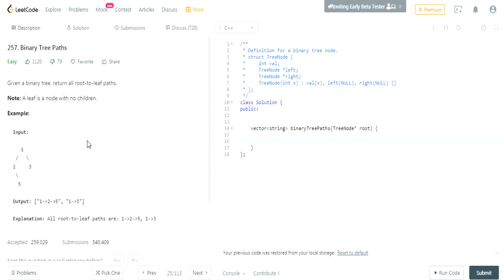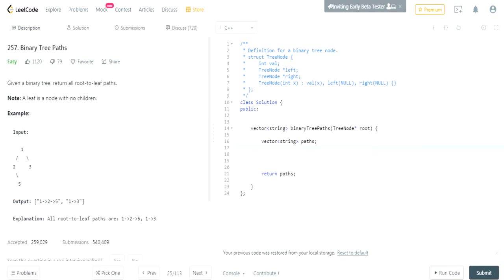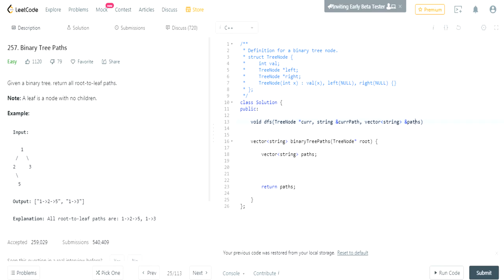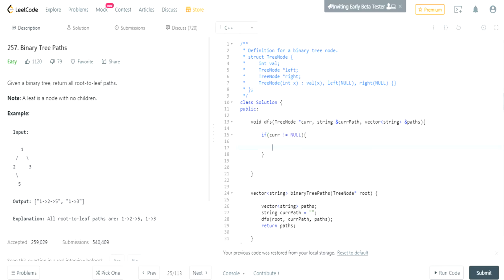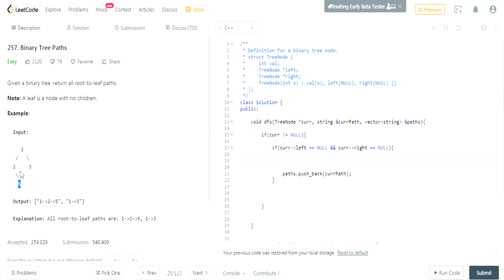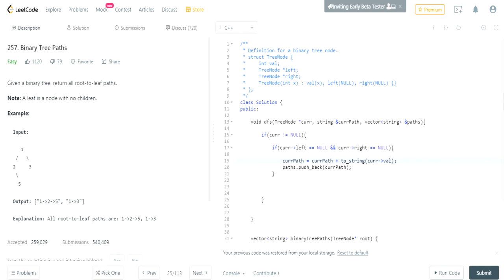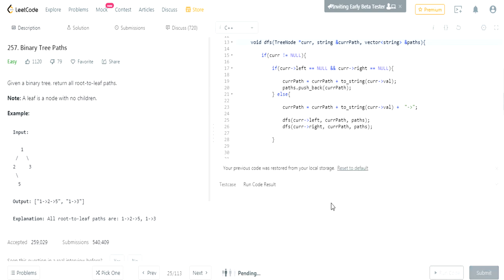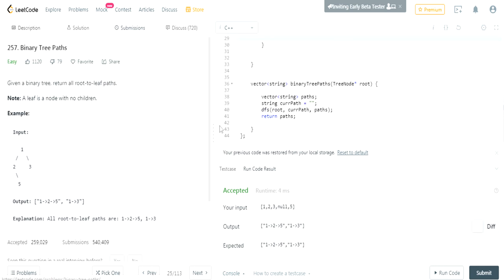LeetCode DFS: Binary Tree Paths